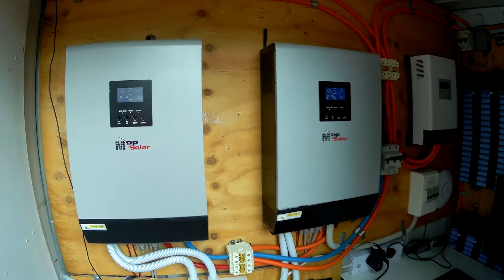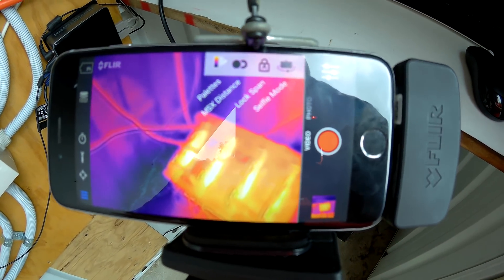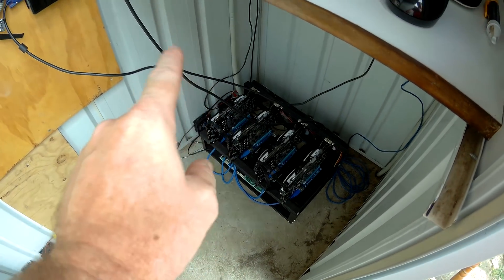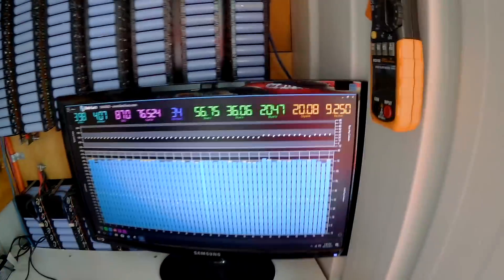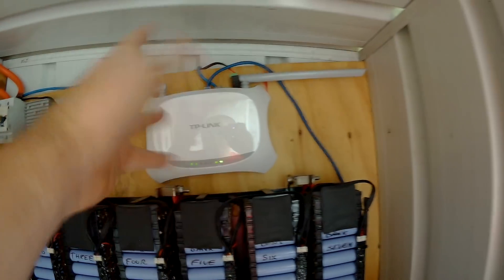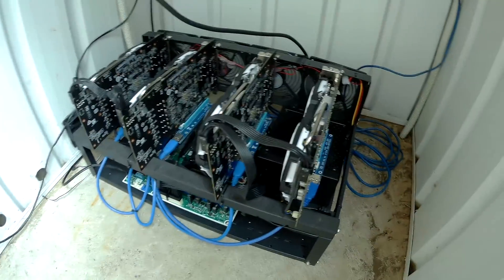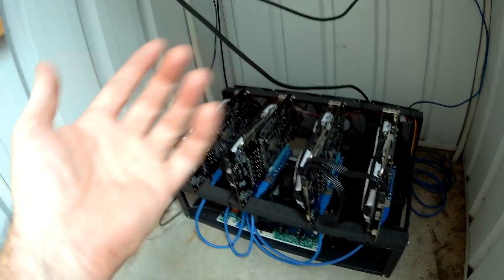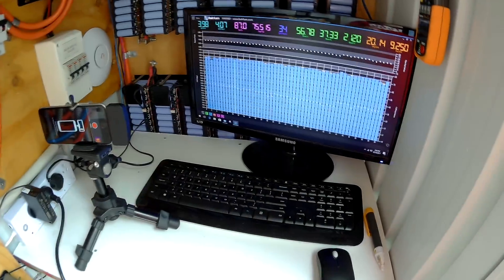Second MPP Solar PIP inverter installed and a update i guess :)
Flir One is NOT sponsored - came directly out of my wifee's pocket :)

Second PIP inverter 8000watts of raw power - awesome!

Pete